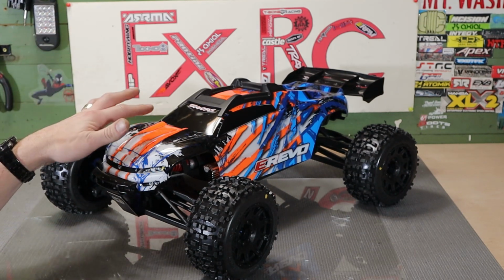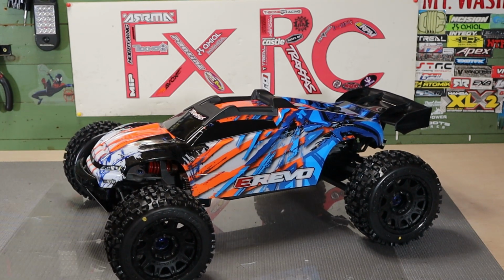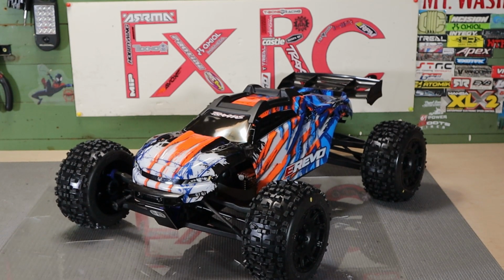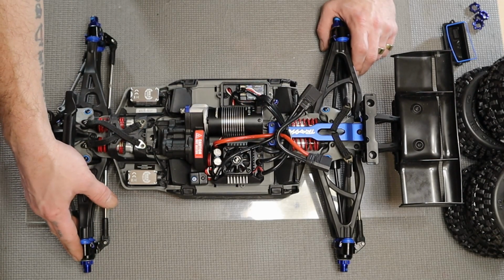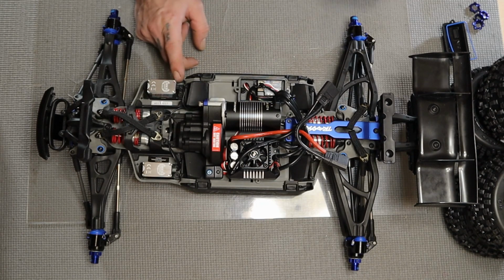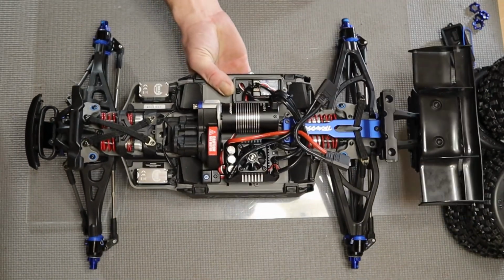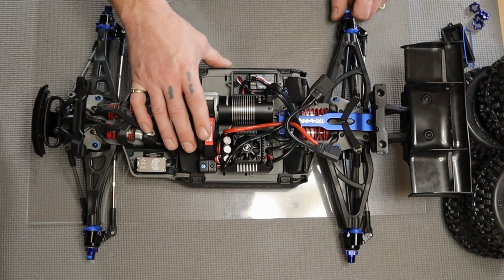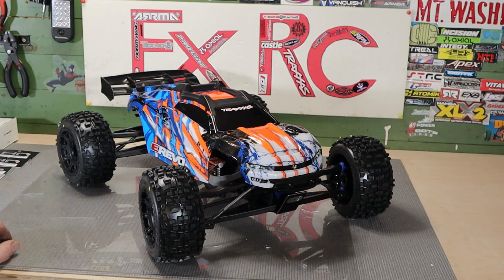Traxxas ERevo 2.0 Part 1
First look at my new Traxxas Erevo 2.0... Electronics Tires and extras